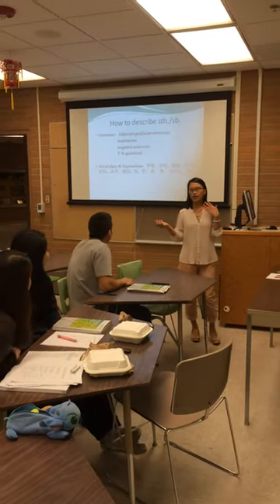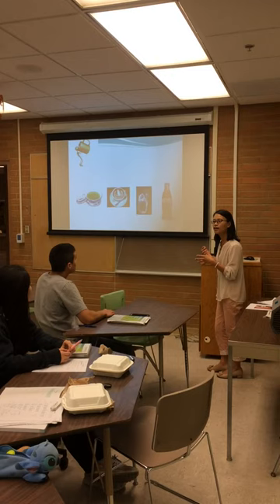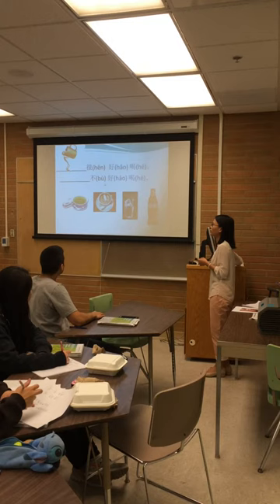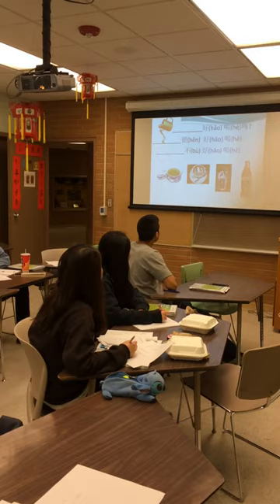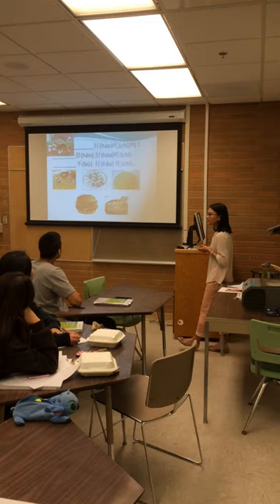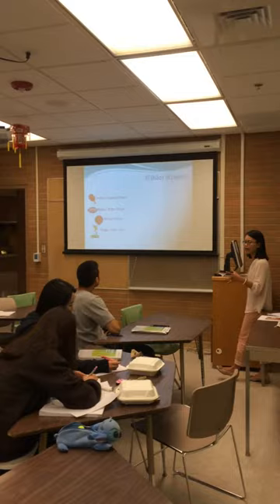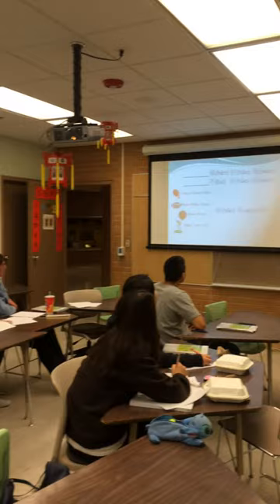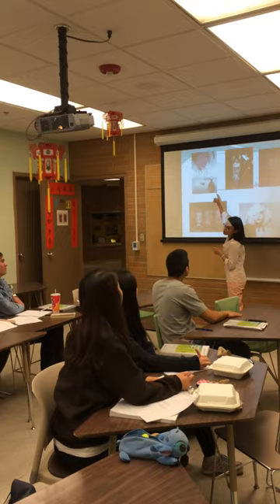Introduction and lecturing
In this college class, we learned how to describe somebody or something in Chinese.
In this section, the teacher introduced the goals of the class and lectured.